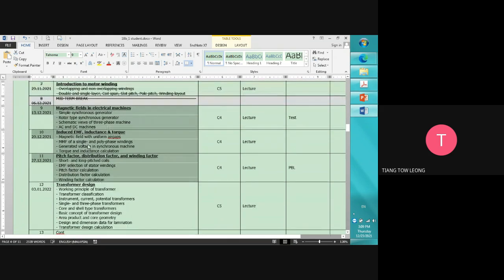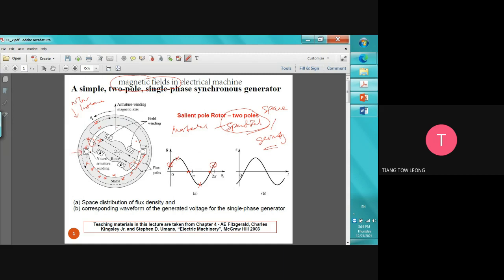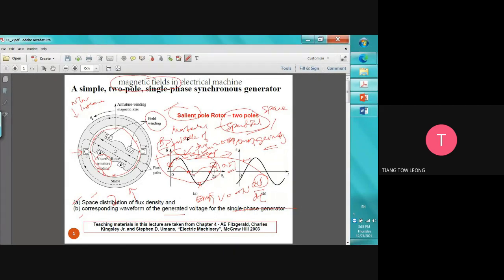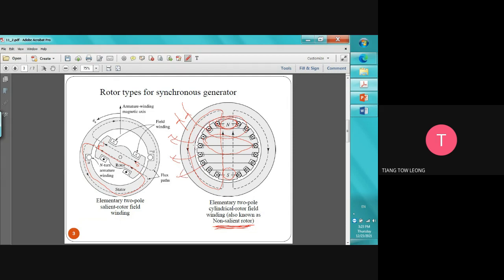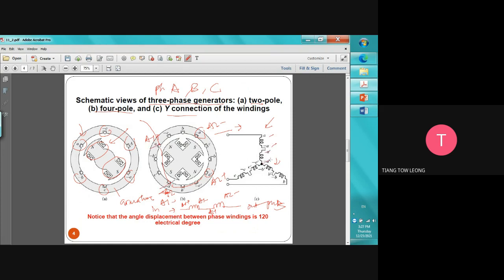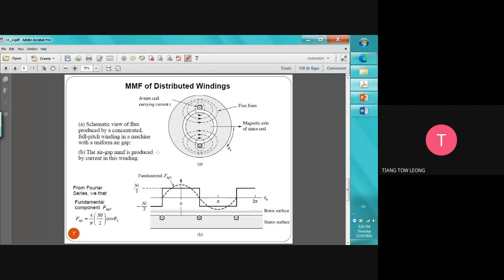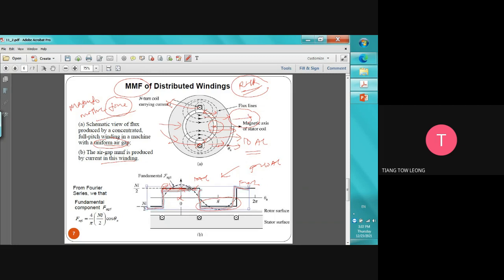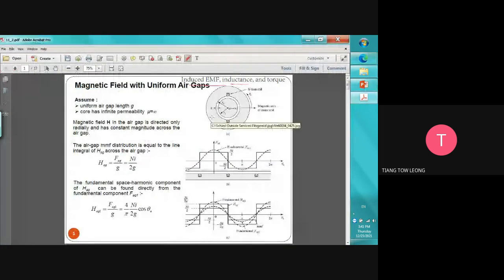gau hsnq rac 2021 12 22 at 23 08 GMT 8